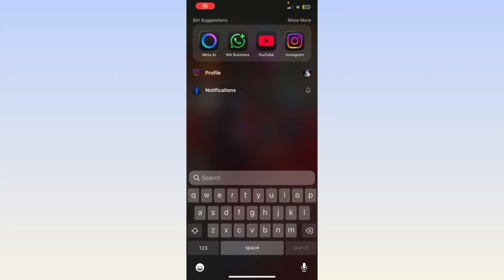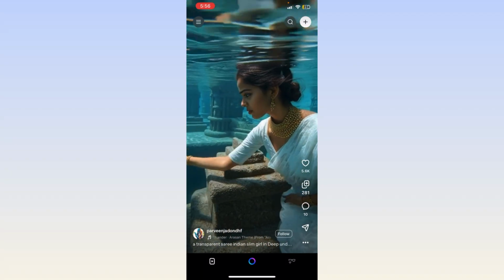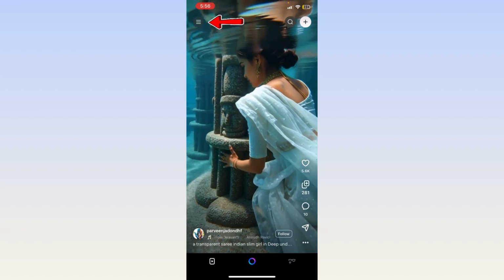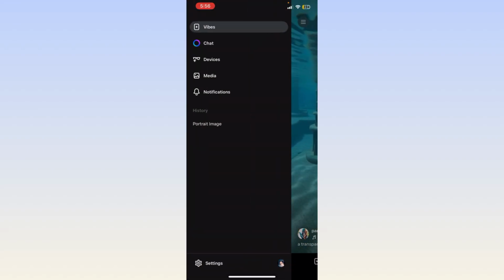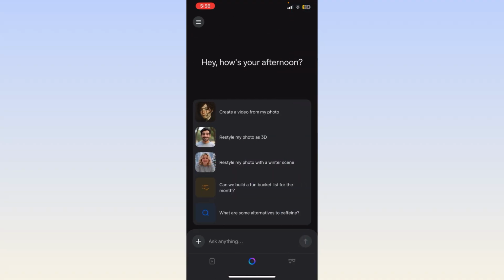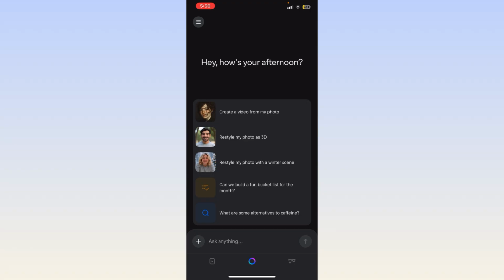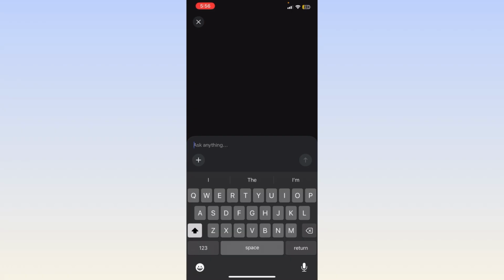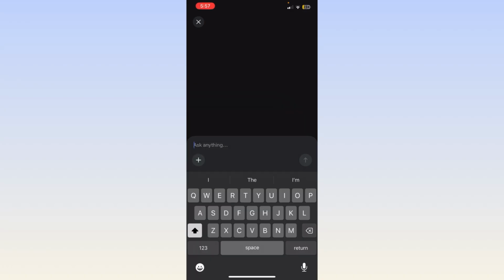How To Use Meta Ai Image Generator In WhatsApp | Generate AI Image IN WhatsApp - Full Guide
This video walks you through the step by step process of how to create images on whatsapp with meta ai iphone or android. Watch the video till the end and learn the steps in detail.